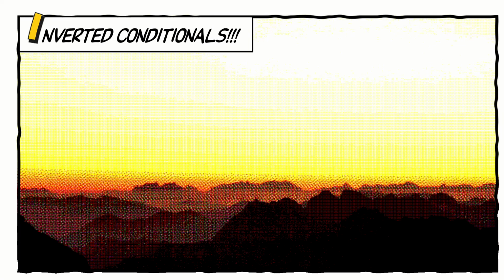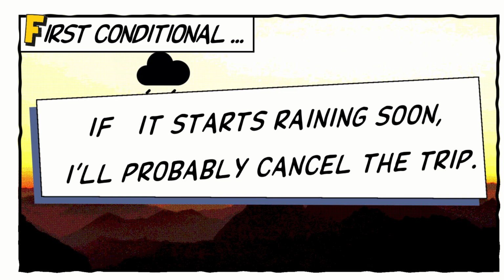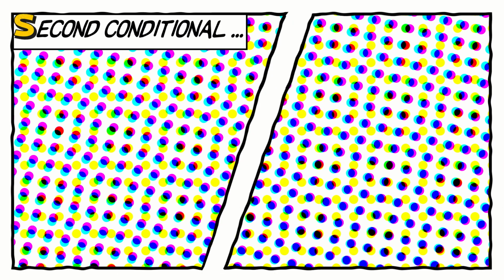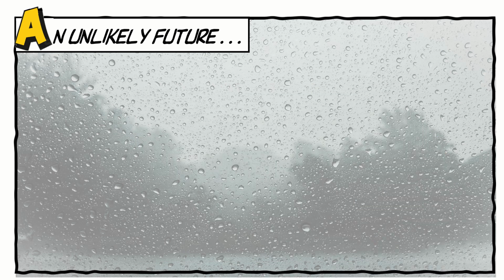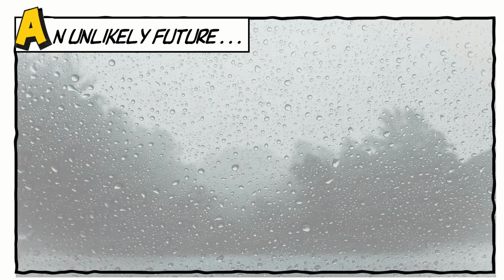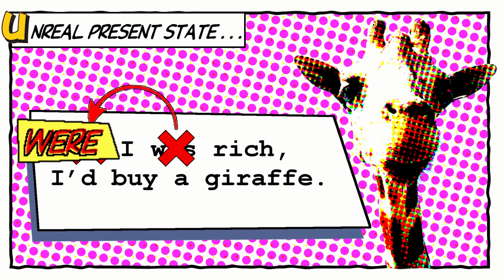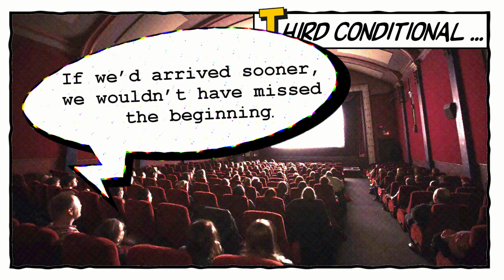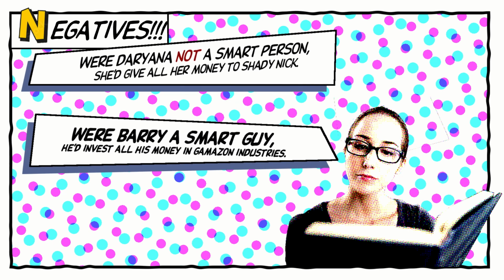How to Make Inverted Conditional Sentences in English | Intermediate English Lesson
Do you know how to make inverted conditionals in English?

In this short intermediate English lesson, you'll learn how to take a normal "if" sentence and invert it.

Inverted conditionals are really useful if you want to sound posh or formal, so they're great for things like the IELTS exam, the TOEFL exam and for job interviews in English.

Question Mark Thought Bubble: " Vector image by VectorStock / dunkan